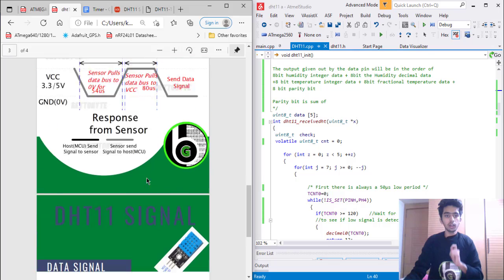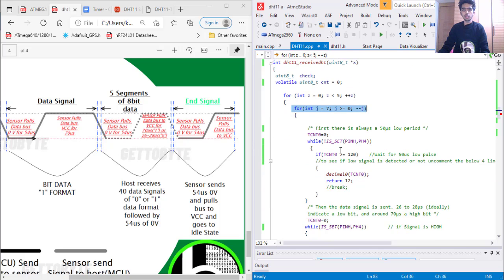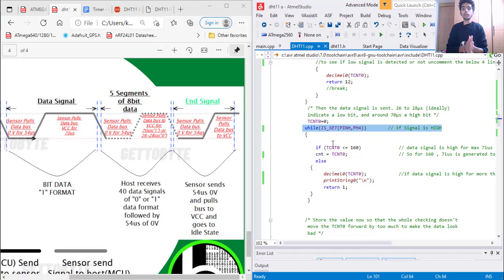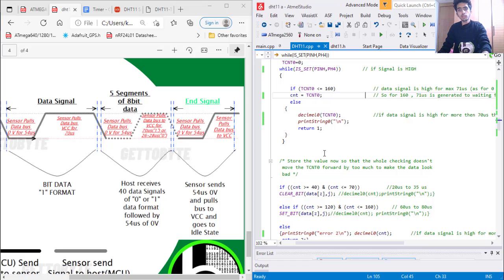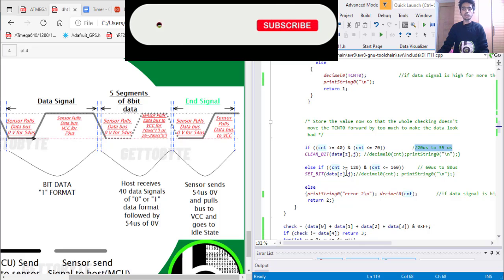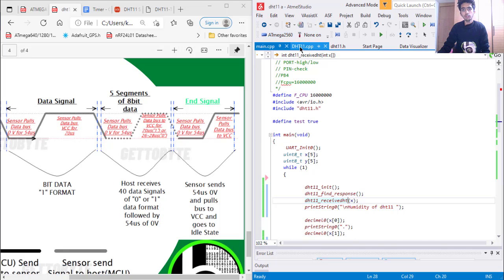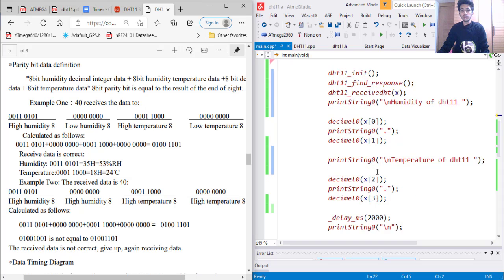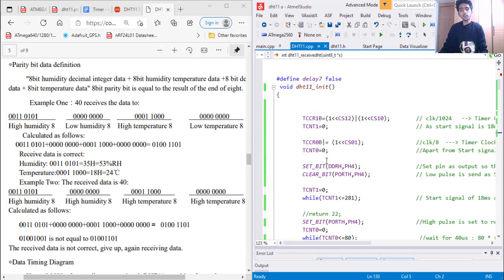DHT11 sensor Embedded C code part3: Dht11 Data Signal and its code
DHT11 Data  signal  code in embedded c with an explanation of delay generation using Timer peripheral and GPIO

0:00 Intro
00:30 Data signal Explanation of DHT11
05:43 Checksum in DHT11
06:39 Void main code and functions to call to print temperature and humidity
8:28 Conclusion

To all viewers, for better videos and to have knowledge in a more organized way, fill out this form will not take more than 2 mins.
It is a very short survey to get reviews for my Videos